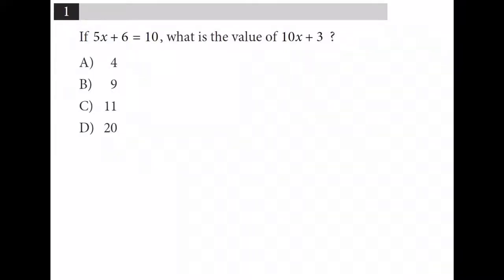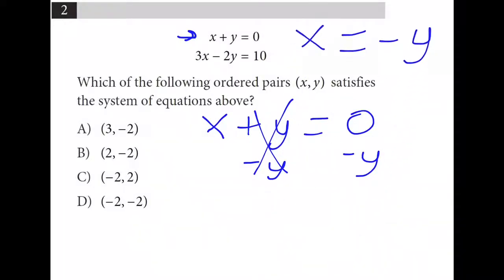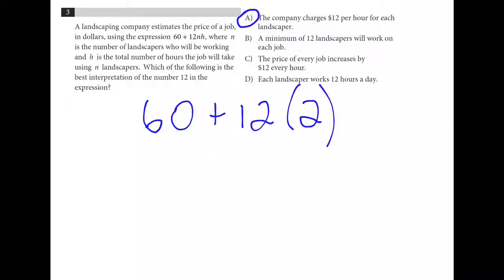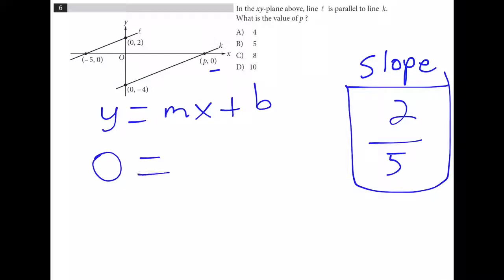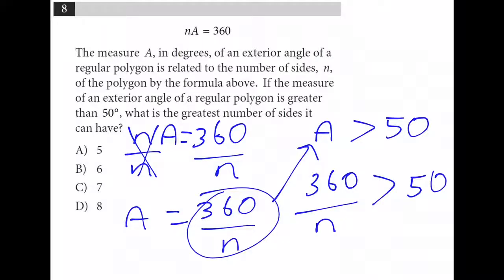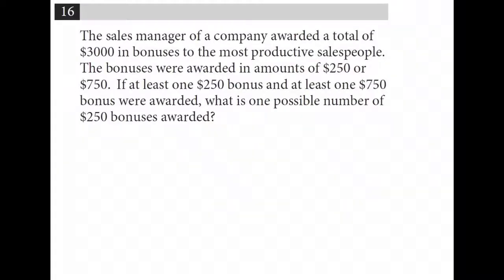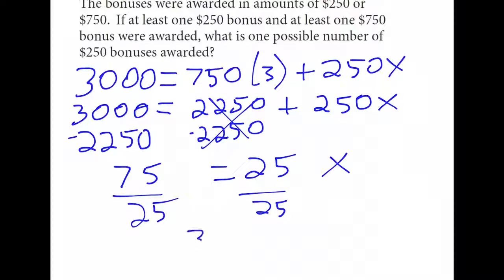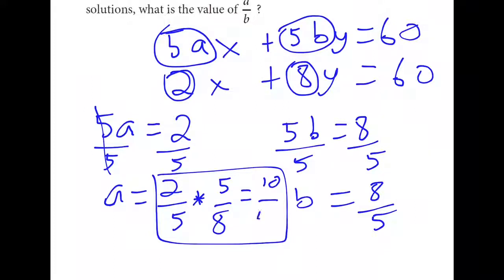MNC PT2 Heart of Algebra